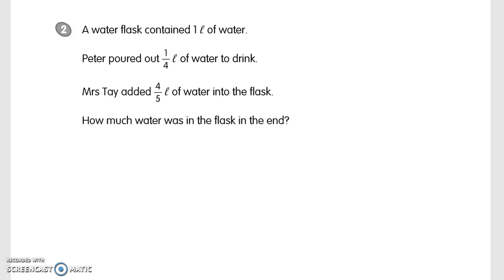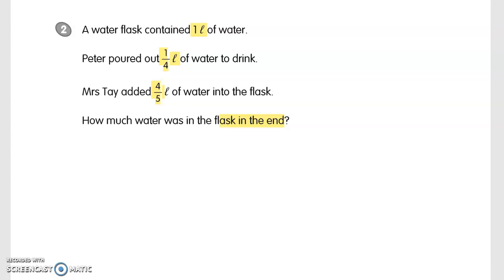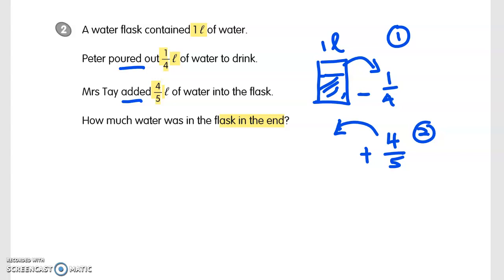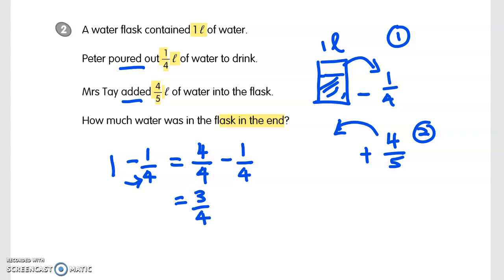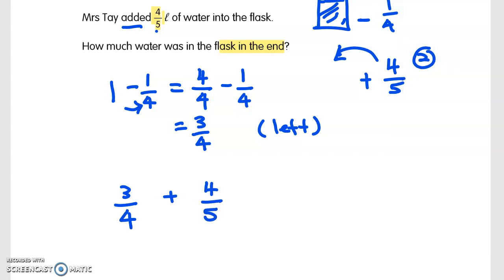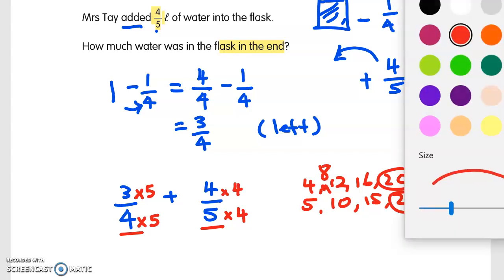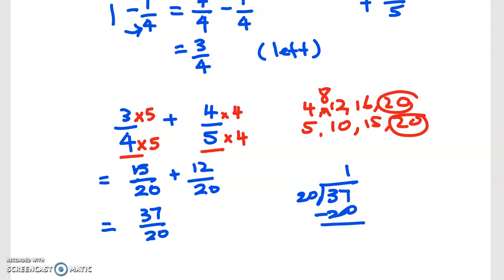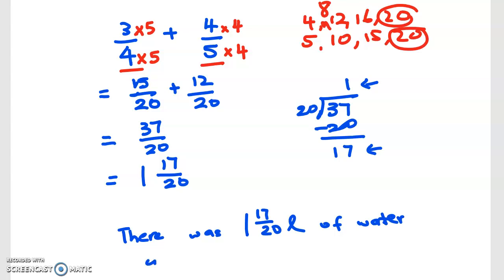P4 fractions Pg 124 Qn 2